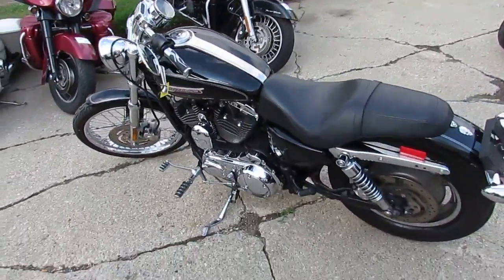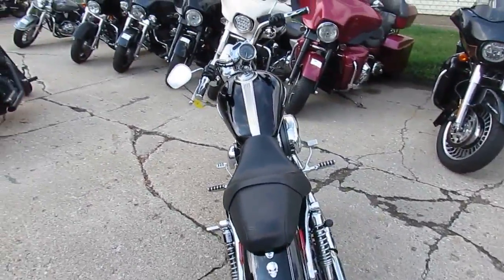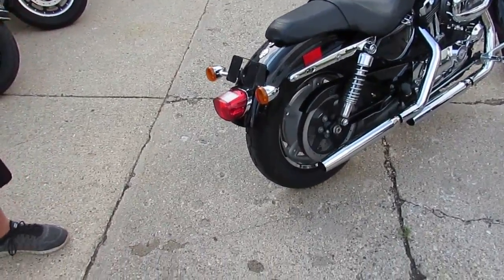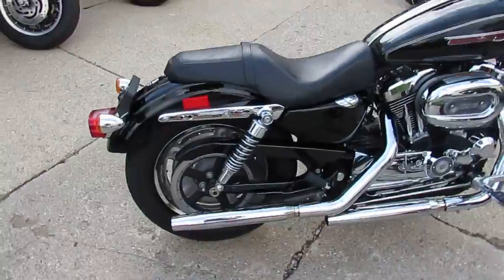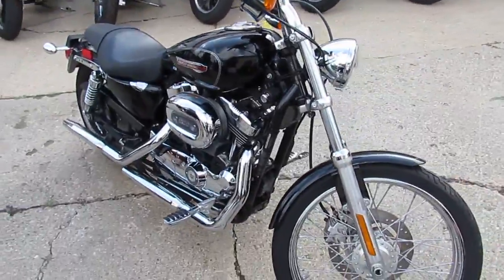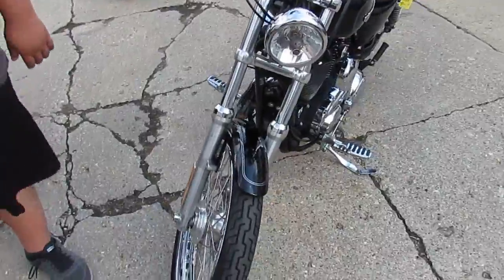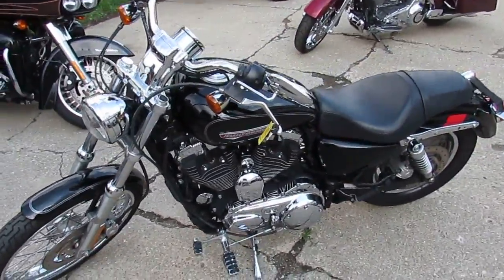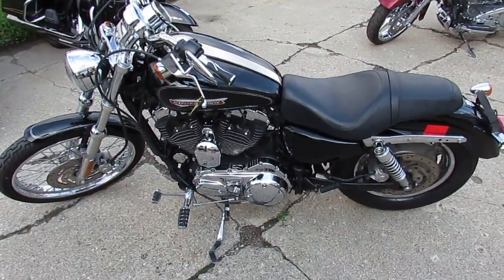2009 Harley Sportster 1200 for sale in Michigan U4100